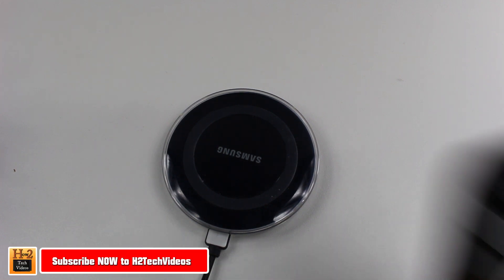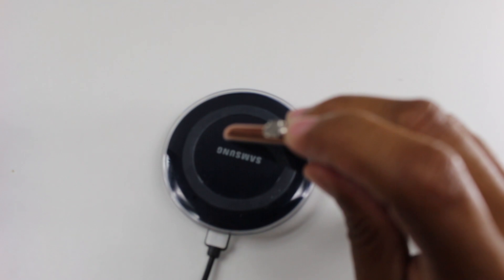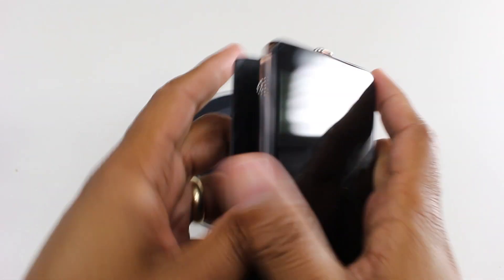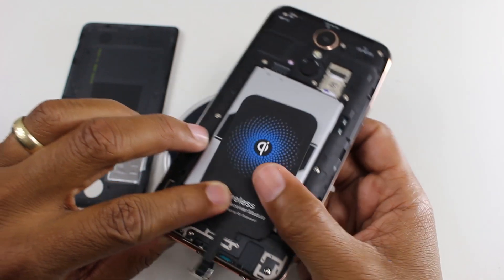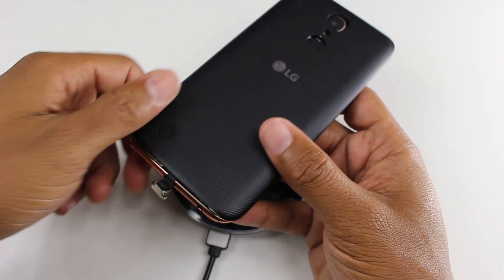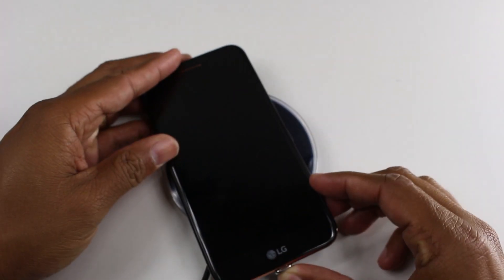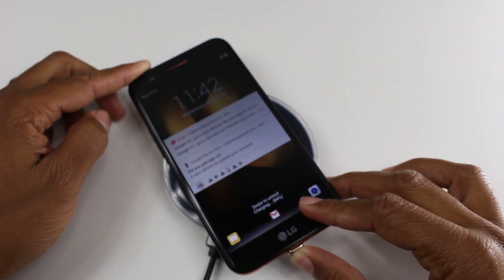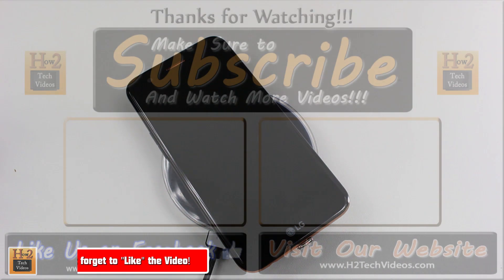LG K20 Plus - Wireless Charging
~CHGeek Qi Receiver

3 Great Wireless Charging Pads:
~Samsung Wireless Charging Pad

~Choetech Wireless Charging Pad

~Bamboo Wireless Charging Pad